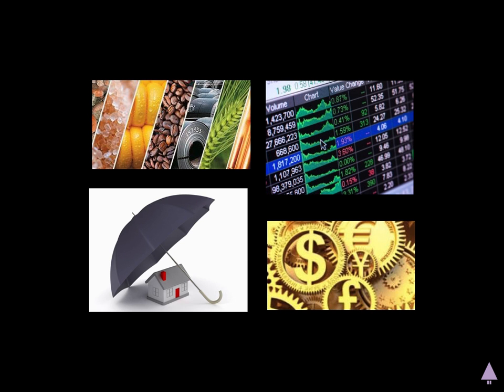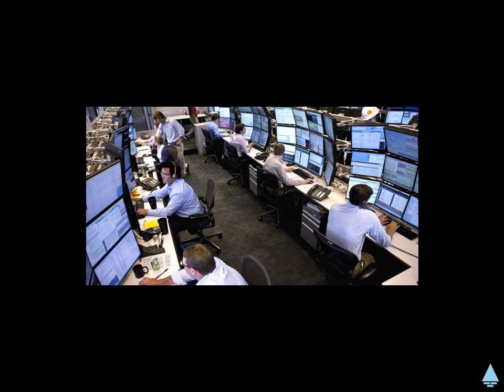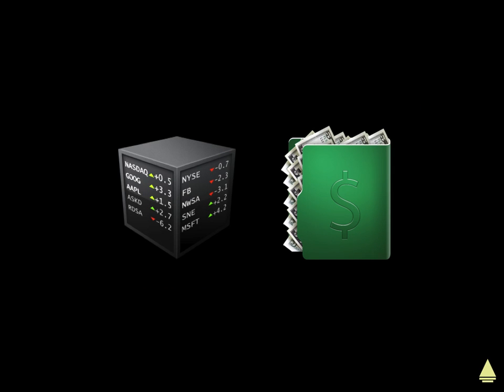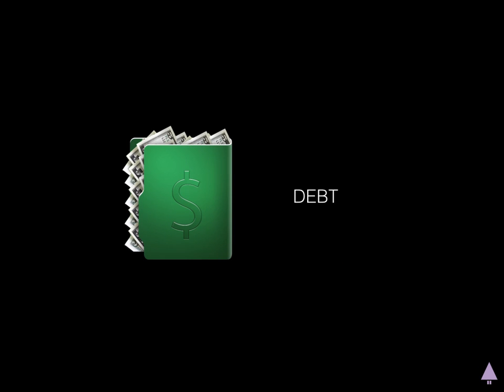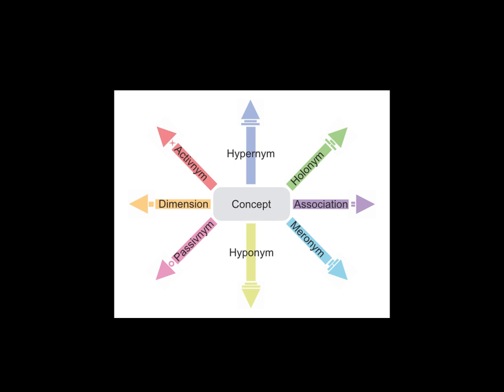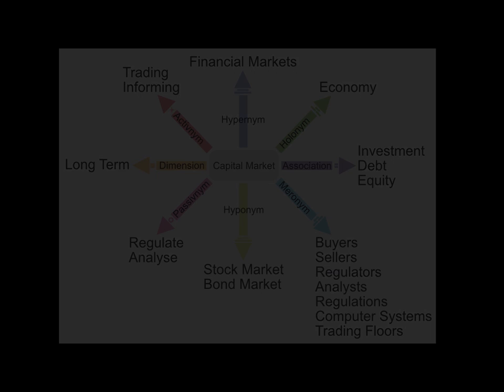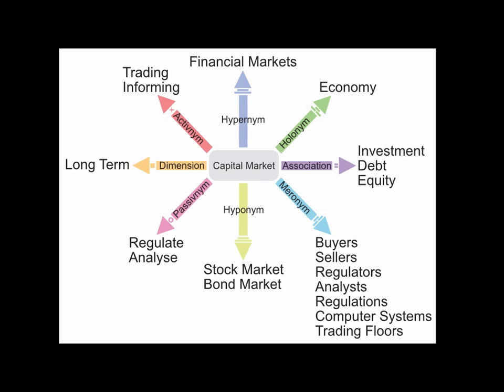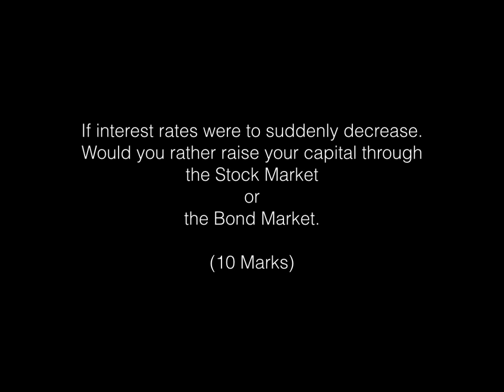Capital Markets Quickly Explained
This video quickly explains capital markets by looking at what they are, what they are made up of, what they form part of, what they can do, what can be done to them, examples of them, their properties and what they are associated with.

I am experimenting with my new study method and this video was built on the framework, so please provide feedback.

This topic is part of the subjects CT2, CA1, ST5 and SA5.